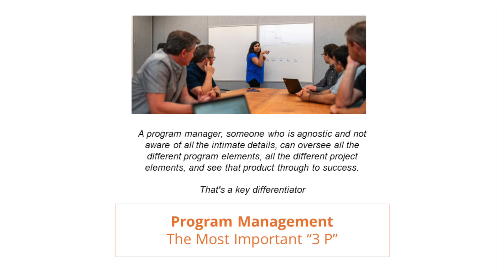3 Biggest Product Development Pitfalls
Nick Allan is the functional manager of the bio services group at StarFish Medical. During his 20+ years in product development he has identified three reasons that many projects fail. He shares the three P's (or the three pitfalls) of product development in this video companion to his blog on the subject.

Empowering Medtech Innovation ®
StarFish Medical is an award-winning full-service medical device design company offering design, development, and NPI manufacturing services to medtech startups and global enterprises. We use our Pathfinder process to reduce wasted effort and increase success for medical device product definition, technical engineering, and product development. Prototype and volume production are delivered within an ISO 13485 certified Quality Management System and an FDA-registered manufacturing and clean room facility.